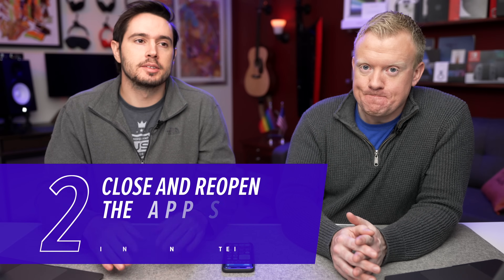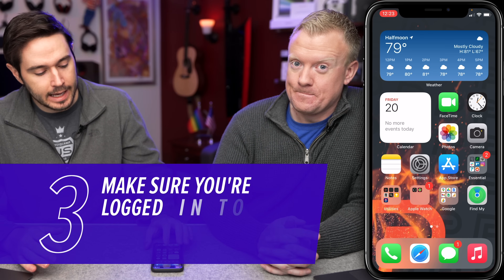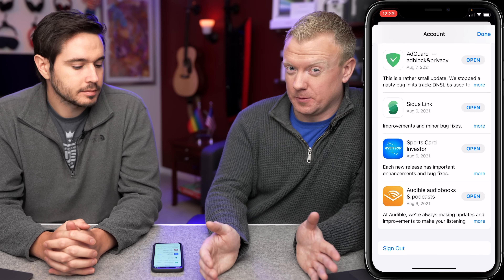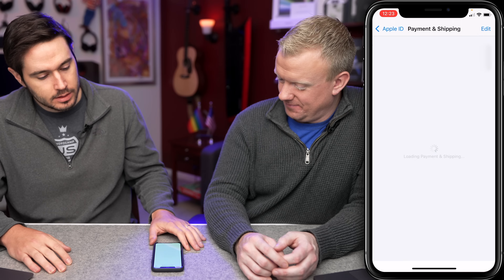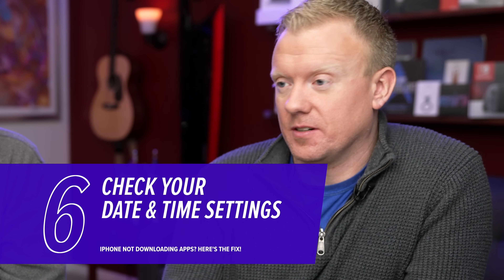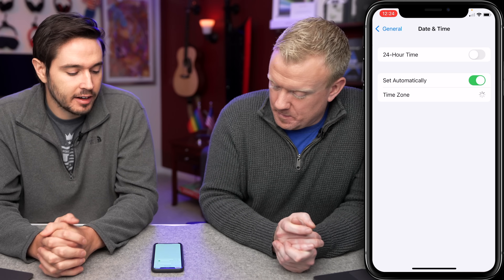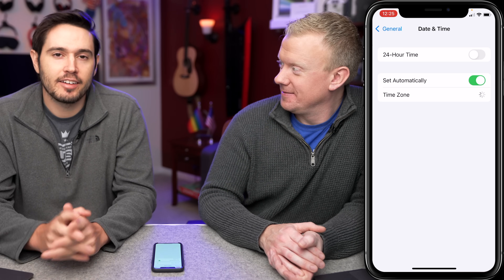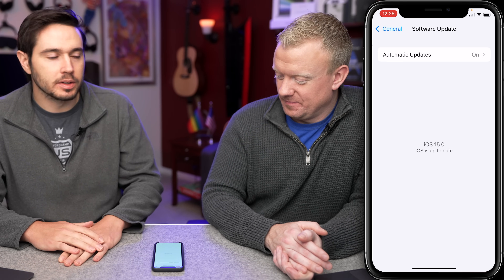iPhone Won't Download Apps? Here's The Real Fix! [iOS 16]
David & David explain what to do when your iPhone won't download apps. This problem can be caused by several different issues, including a poor internet connection, software crash, or an error with your Apple ID.

1. Introduction [0:00]
2. Switch From Cellular Data To Wi-Fi, Or Vise Versa [0:02]
3. Close And Reopen The App Store [0:16]
4. Make Sure You're Logged In To The App Store [0:40]
5. Sign Out And Back Into The App Store [0:52]
6. Check Your Payment Method [1:09]
7. Check Your Date & Time Settings [1:43]
8. Restart Your iPhone [2:25]
9. Check For An iOS Update [2:39]
10. Check Apple's System Status Website [3:10]
11. Check For Apple ID Problems [3:35]
12. Contact Apple Support [4:15]